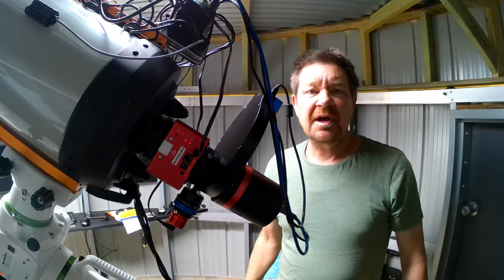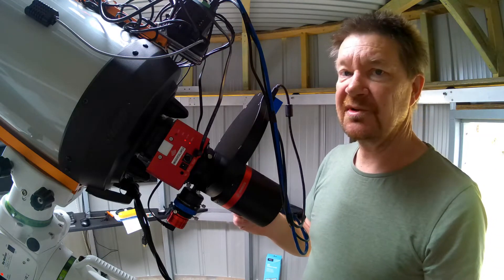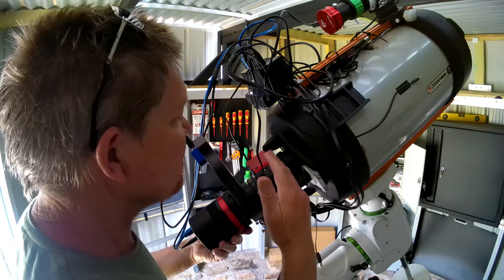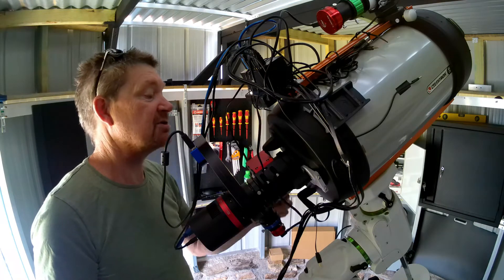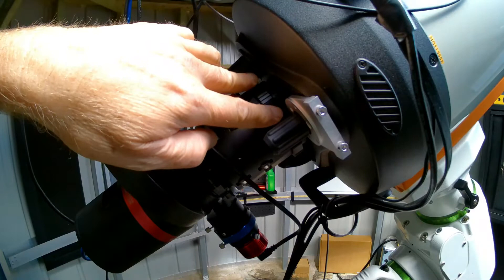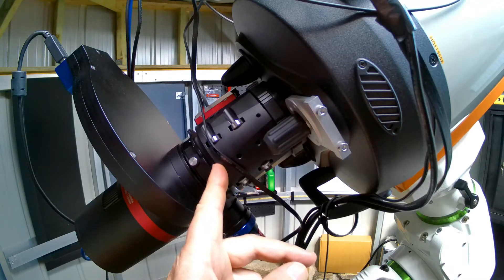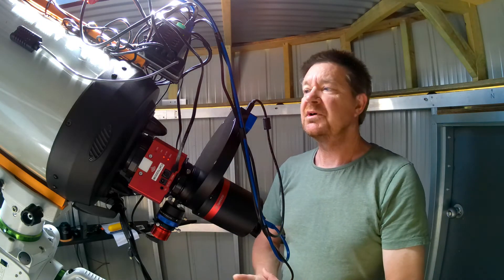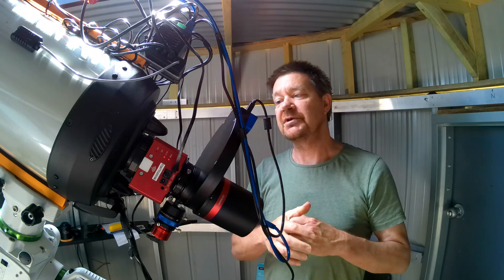Esatto focuser install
A quick review on the Primalucelab Esatto focuser